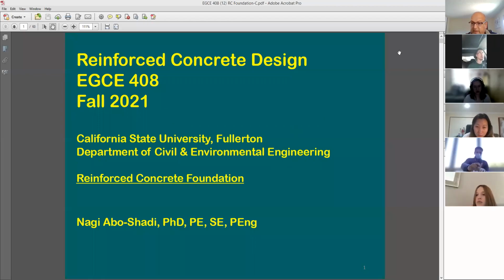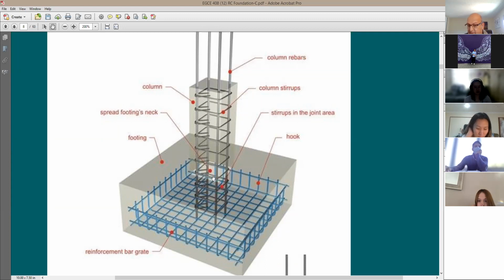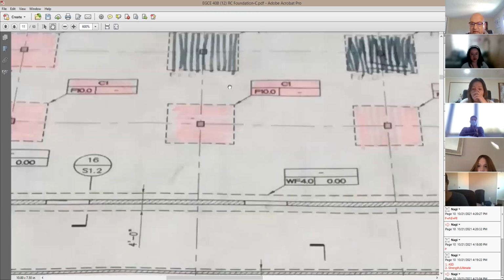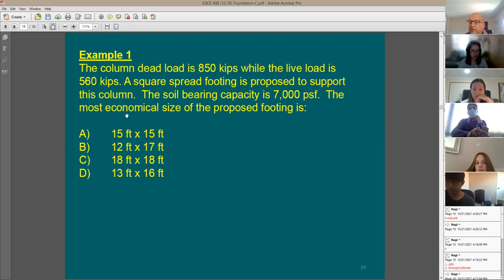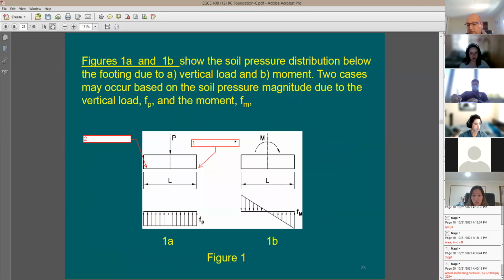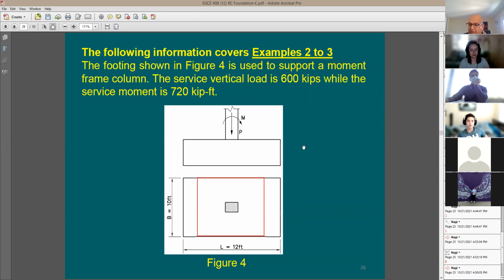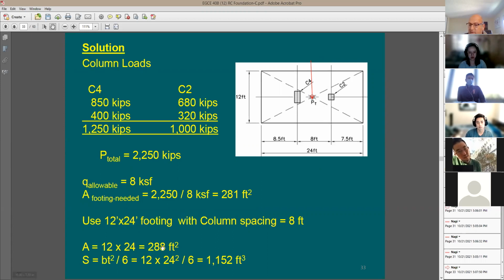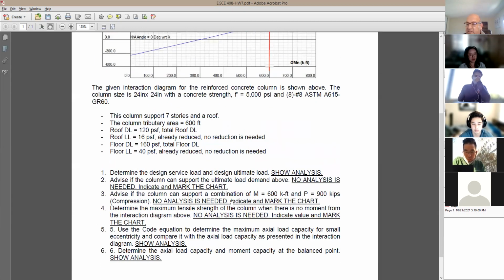EGCE 408 2021 10 21